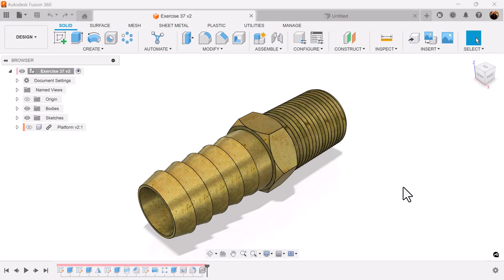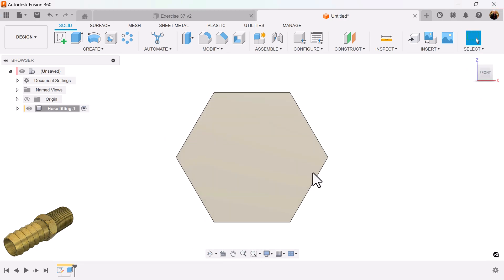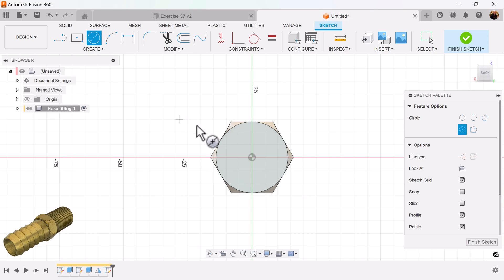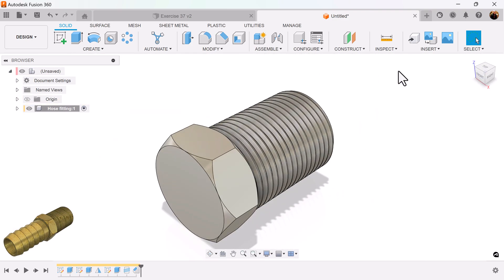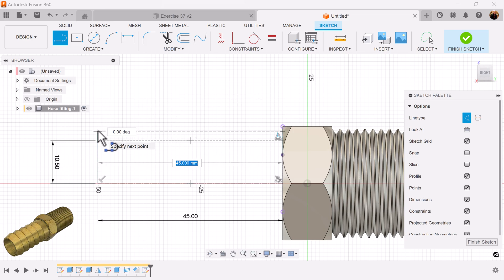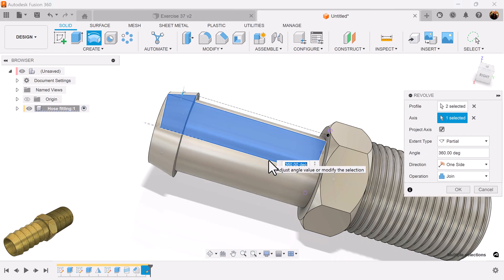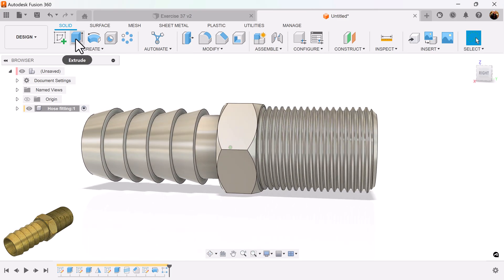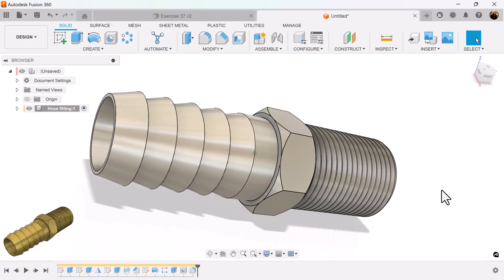Modeling in Fusion 360 | Rep no.37